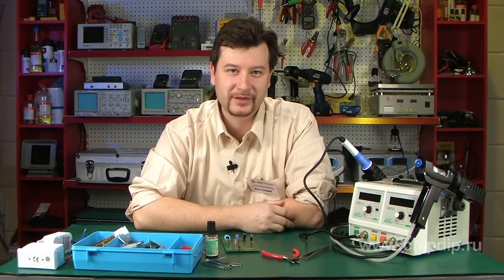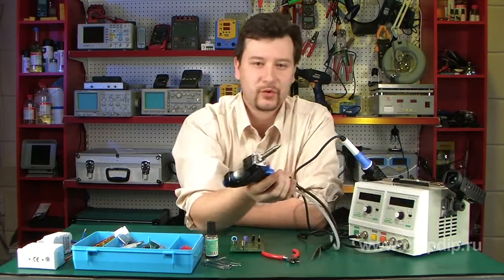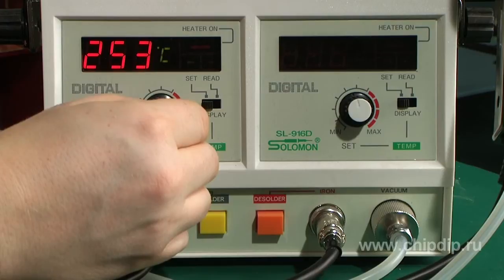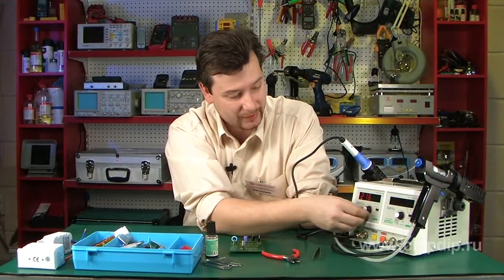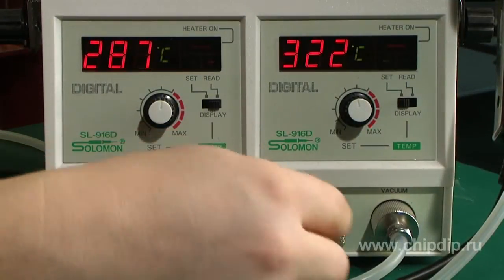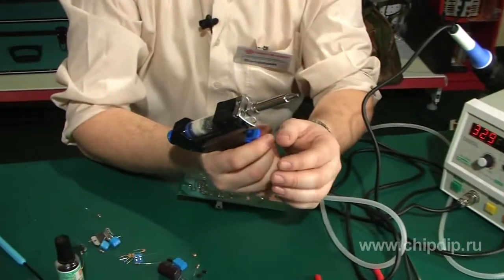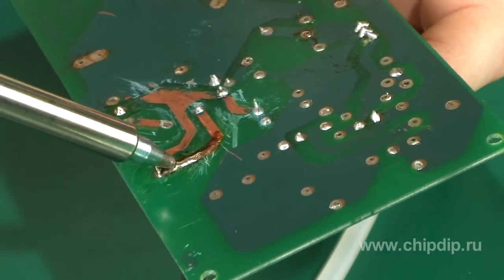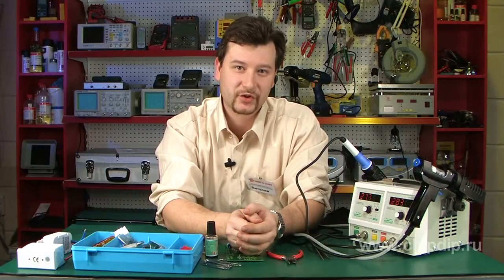SL-916D soldering station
Soldering Station SL-916D convenient and effective tool is used for during mounting and repair working electronic equipment.